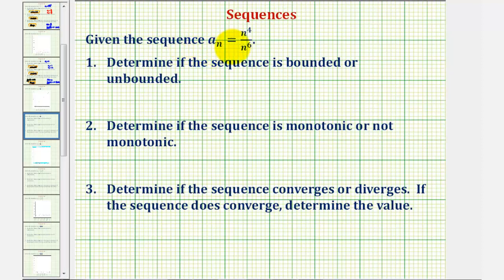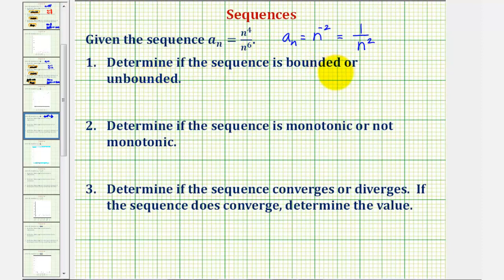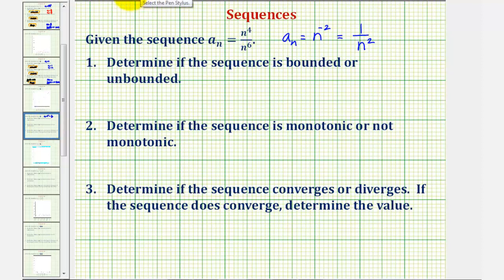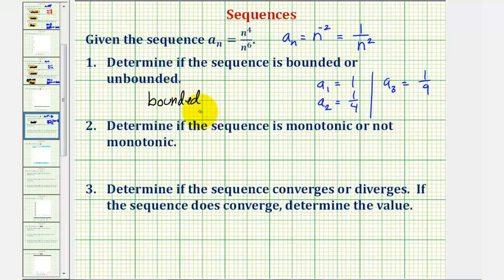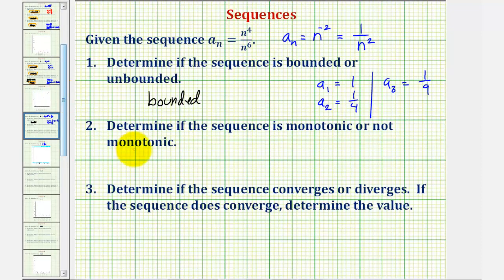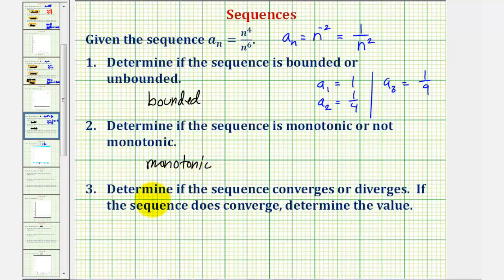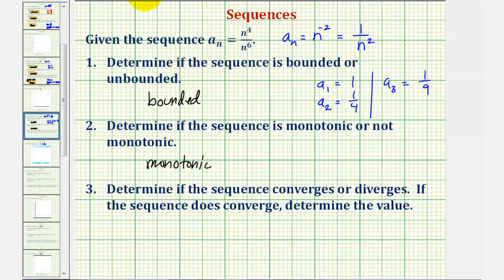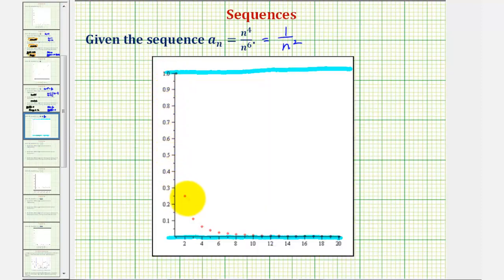Ex 2: Determine if a Sequence in the Form (n^a/n^b) is Bounded, Monotonic,and Convergent